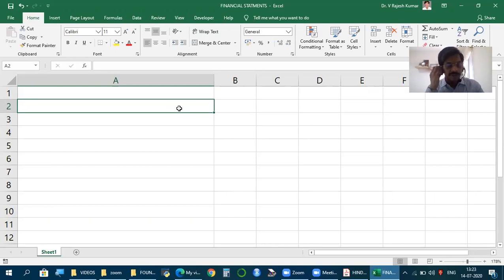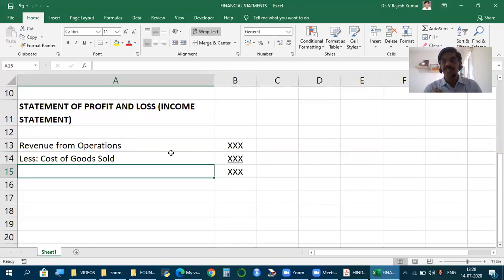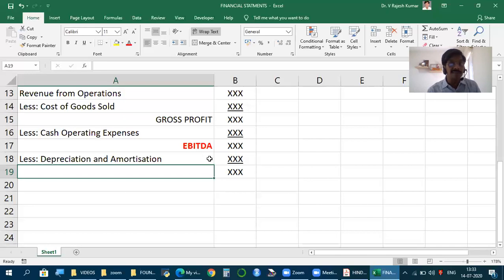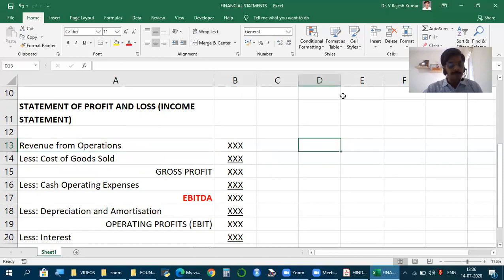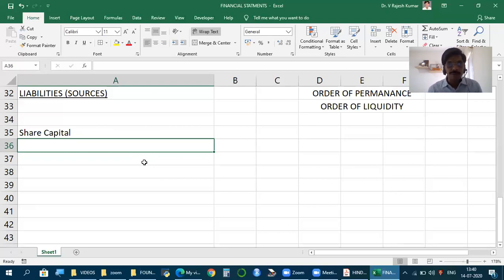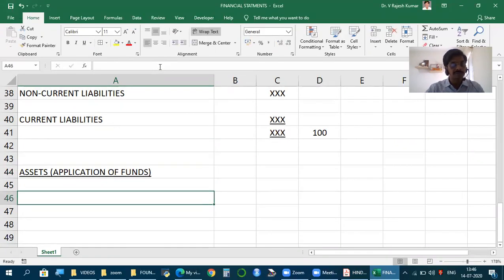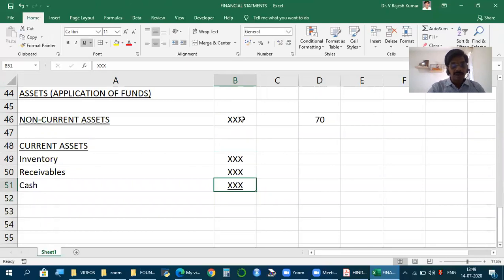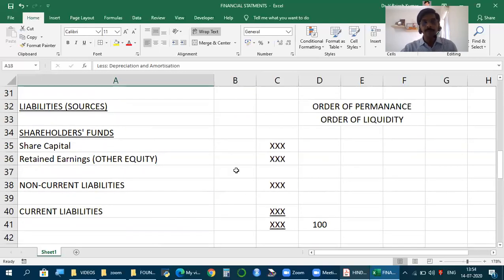ORIENTATION TO FINANCIAL STATEMENTS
The first foundation required to learn finance is 'knowledge of Analysing Financial Statements'. This video is a prelude for FINANCIAL STATEMENT ANALYSIS. It gives an orientation for Financial Statements.